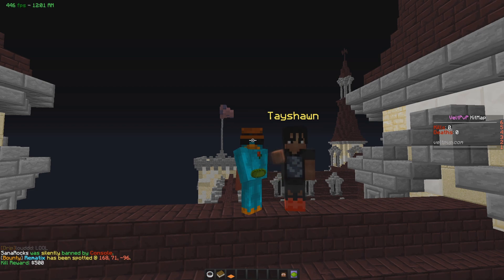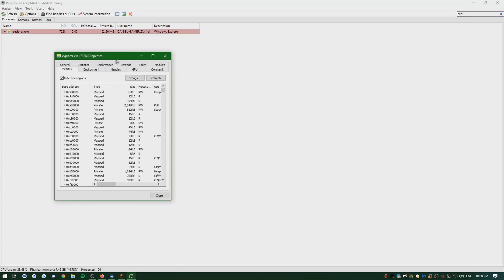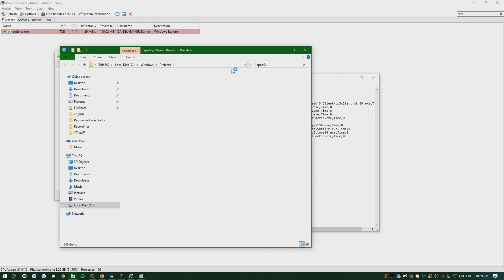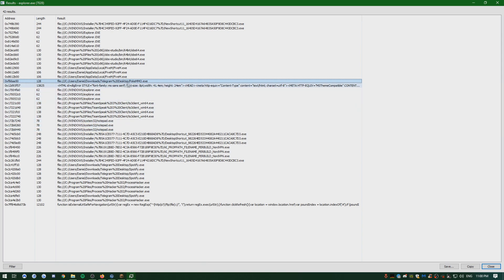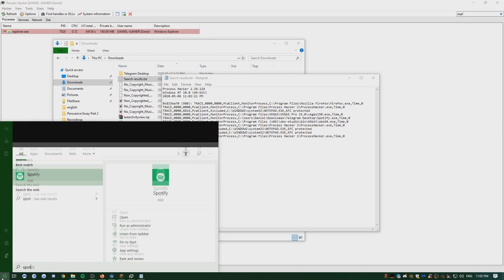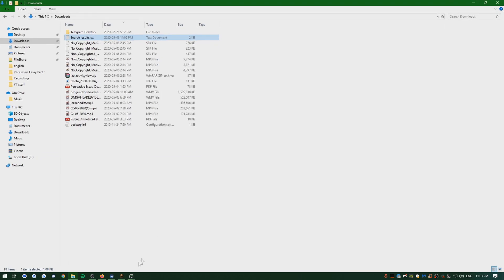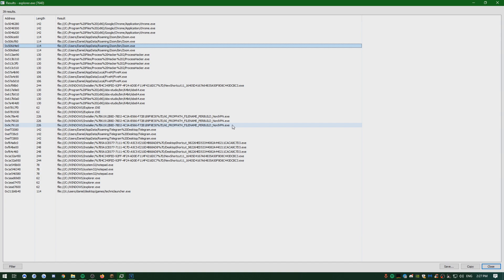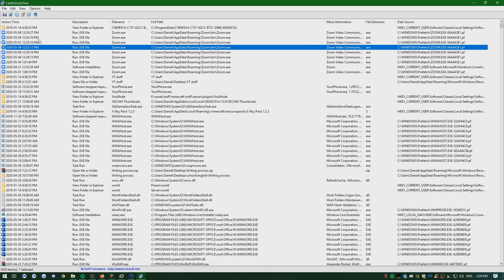How To Screenshare Part 2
Hopefully this helped you guys, i had to limit what methods i can show because i don't want developers to patch it. Anyways lets go for 100 likes and thanks for the support lately! Btw, this is the last how to screenshare video I dont think im able to do another one.